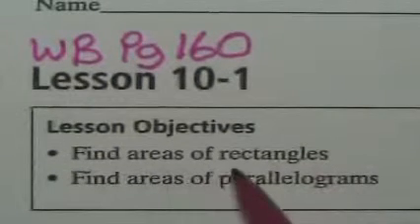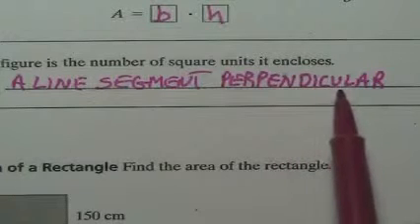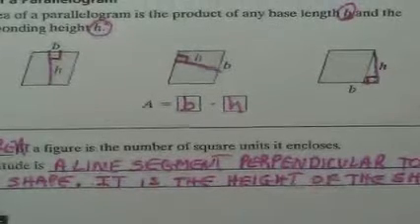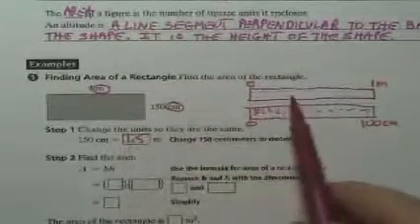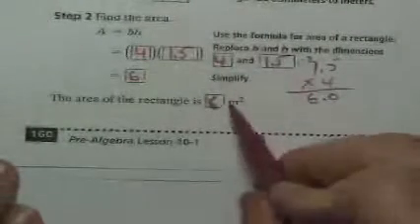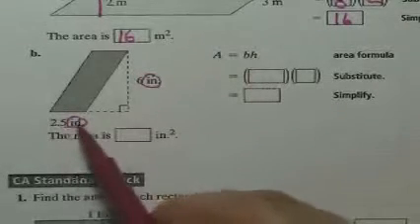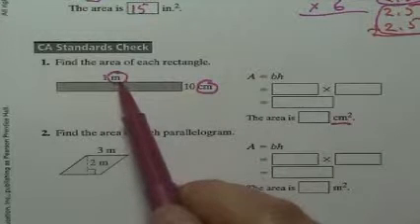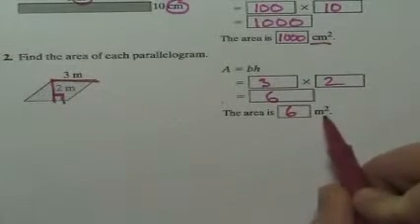Ch 10.1 WB pg 160-1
Finding the area of rectangles and parallelograms.